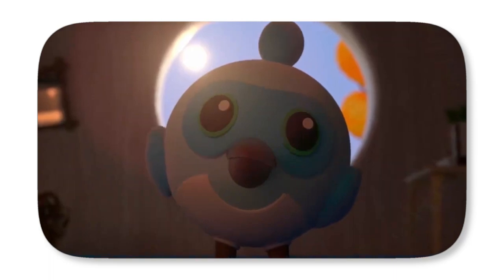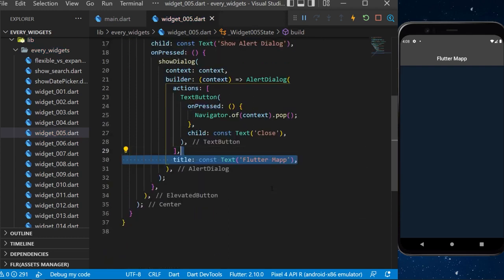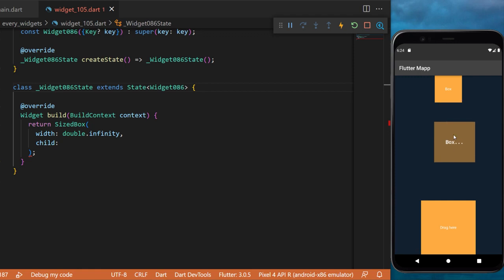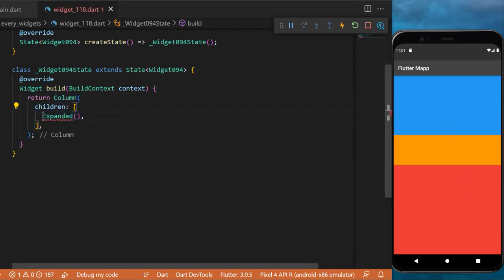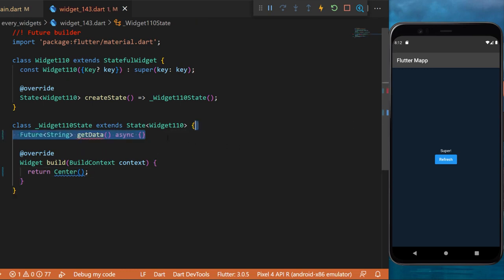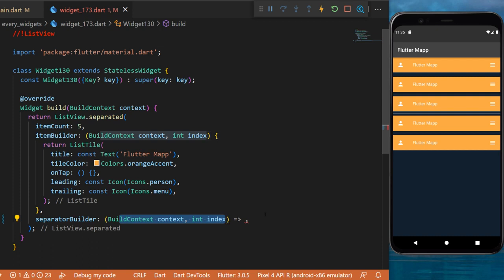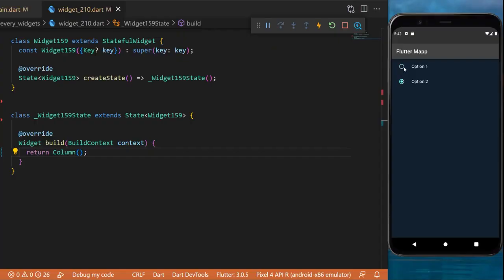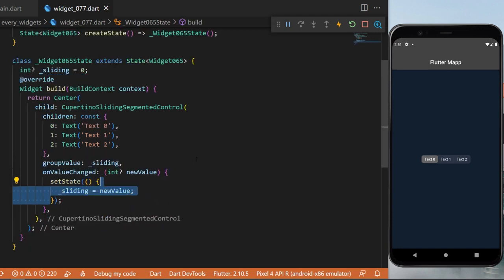A Must-Know Flutter Widgets Tutorial! flutter 2023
In this video, we're going to show you some of the BEST Flutter Widgets EVER! We'll show you how to create beautiful and interactive user interfaces with Flutter, the new platform for building mobile apps.

If you're looking for the best Flutter Widgets out there, then you need to watch this video! We'll teach you all about the Flutter platform and show you some of the best widgets available for use in your apps. From password123 to a weather station, we'll show you everything you need to know to create stunning apps with Flutter!